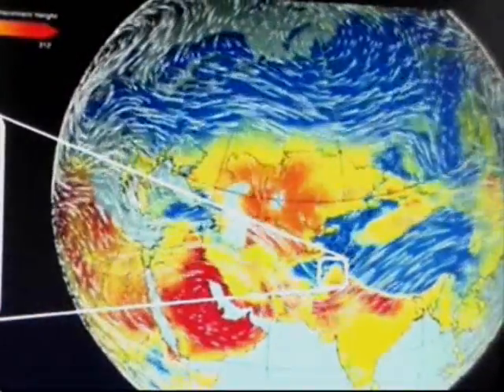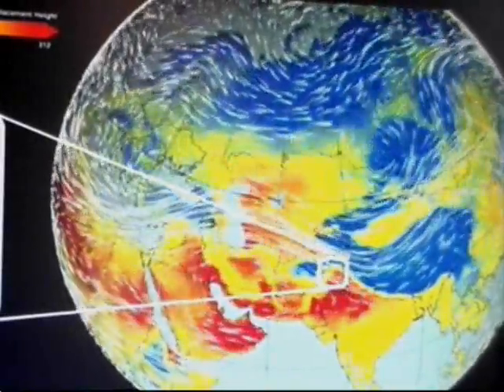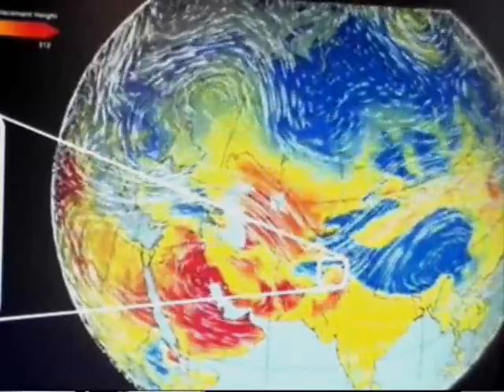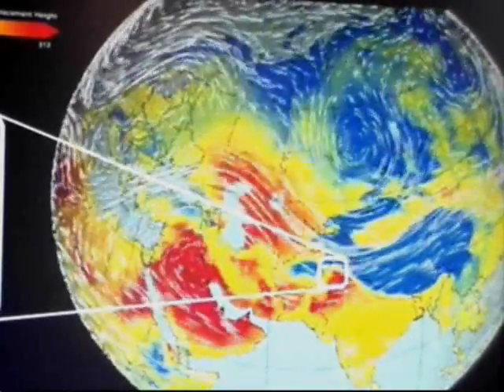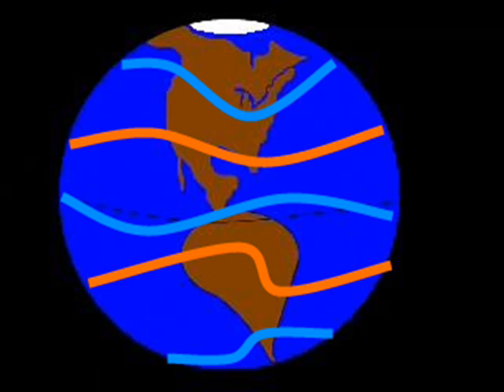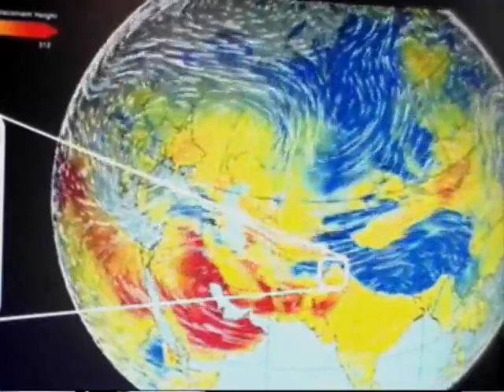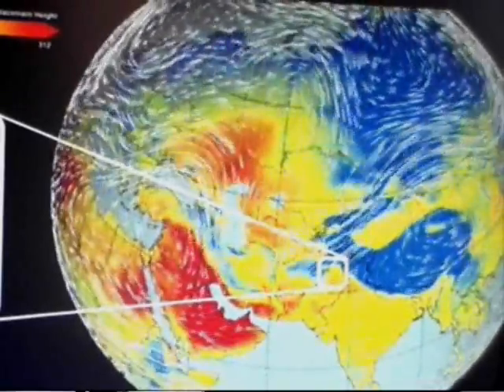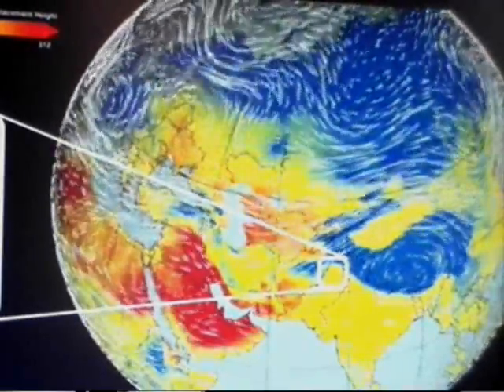Convection In A Gas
HOW THE JET STREAM WORKS WIND EXPERIMENT AND EXPLANATION
"how the jet stream works" "jet stream weather" ""jet stream wind" "how does the jet stream work" "wind experiment" "wind explanation" "wind explorer"

0:00 - Can You See Fluid Currents?
0:34 - This Experiment Is A Gas
2:09 - Explanation Convection
2:58 - Jet Stream Explanation
3:33 - What a Gas

Crazy Chris is checking out wind and shows you how to SEE wind in a jar.

Objective: to understand how wind works

Materials Needed:
 ~ Jar with a lid
 ~ Plastic Container
 ~ Hot Tap Water
 ~ Ice Cubes
 ~ Strip of Paper
 ~ Lighter
 ~ Adult (young scientists)

Step 1) Get a hold of some ice cubes and place them in the lid of the jar.

Step 2) Get a plastic container and fill it with very hot water from your tap and pour this water in to the jar.

Step 3) Get a strip of paper and a lighter, light the strip of paper and place it on the side of the jar. Place the lid on top covering the mouth of the jar.

HOW DOES IT WORK:
The sun heats the earth which absorbs the radiation, and turns it into heat. This heat is passed onto the air molecules which start moving faster and faster and spread apart. Warm air doesn't actually rise but cold air molecules which move much slower and are closer together weight more then the warmer molecules, as these cold air molecules get pulled down by gravity they push up the warmer molecules which makes it seem like warm air rises. When these air molecules push other molecules, out of their way this causes wind and if you were able to see to see wind it would appear just like what you see in the jar. The Jet stream is an area where colder air molecules meet up with hotter air molecules. Since these molecules mix with each other they create a river of air that flows from west to eat due to the rotation of the earth. There are three major jet streams, the polar jet streams, the subtropical jet streams and the equatorial jet stream. These jet streams are found at about 20 kms up in the earths atmosphere. If you are on the polar side of the polar jet stream the weather will be cold, if your on the other side of the polar jet stream the weather will be warmer. If the jet stream above your location, weather will be wet and cool. These jet streams move at about 550 kms per hour. So a trip form LA to NY will take 5 hours, but a trip from NY to LA will take 6 hours.